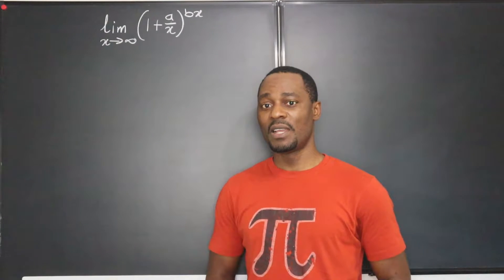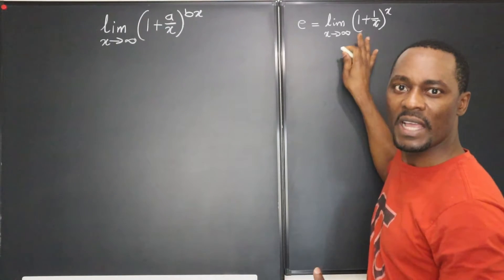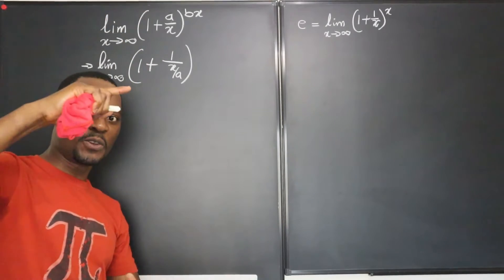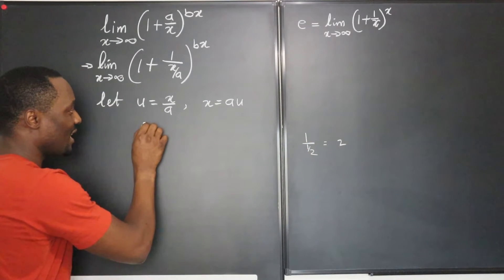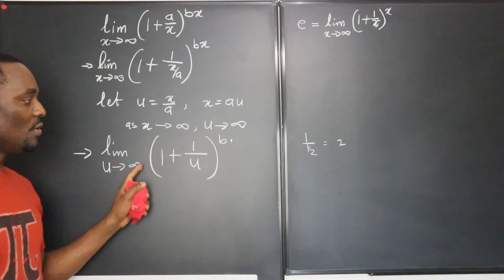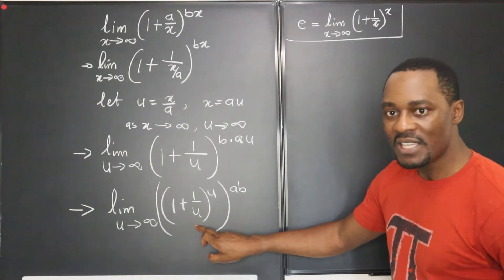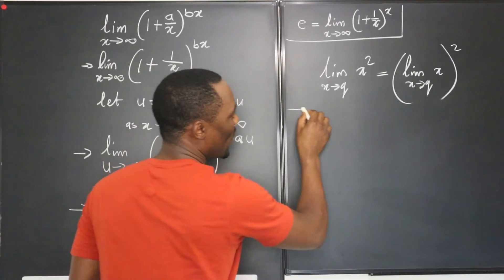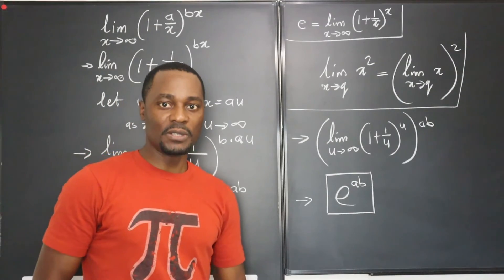Limits in terms of e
In this video I explained how to take limits in terms of e